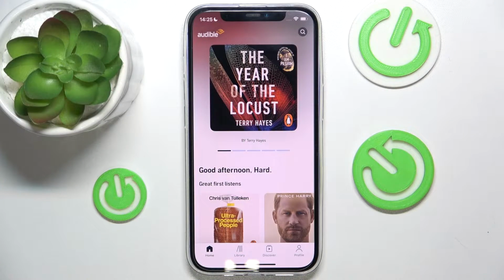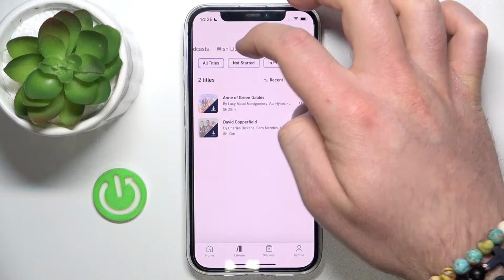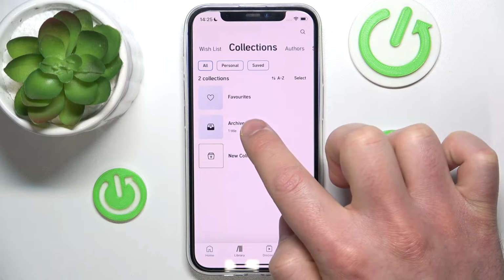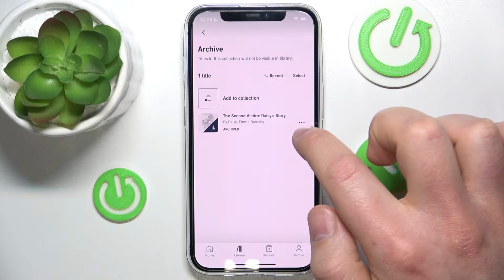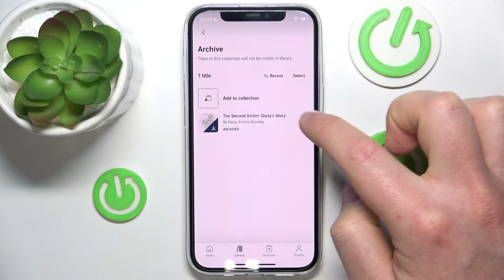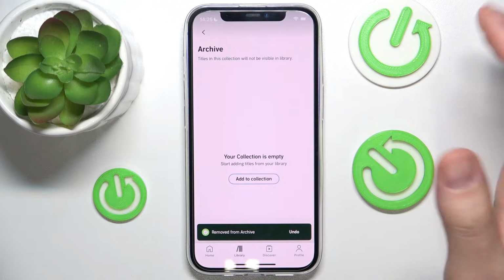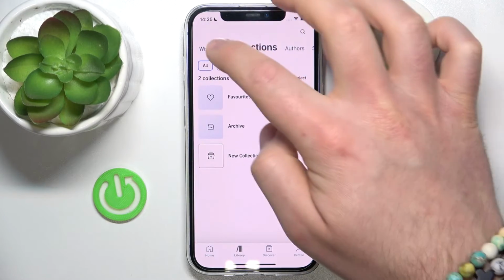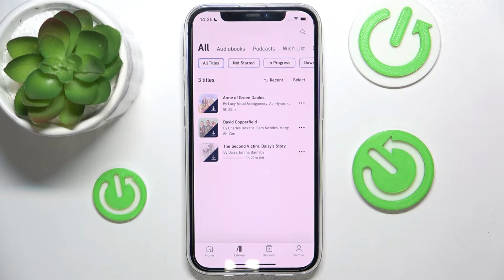How to Unarchive Books on Audible?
Find out more:
This tutorial offers detailed instructions on how to unarchive books on Audible. Archiving books on Audible allows users to free up space in their library by temporarily removing titles they no longer need immediate access to. However, if you want to retrieve an archived book and add it back to your library for listening, you'll need to follow specific steps. Whether you're rediscovering an old favorite or returning to a book you previously archived, this guide will walk you through the process of unarchiving books on Audible, ensuring that you can easily access your entire audiobook collection.

What does it mean to archive a book on Audible, and why would I want to do it?
Can you explain the benefits of unarchiving books on Audible?
Are there any limitations or restrictions on unarchiving books, such as a maximum number of titles that can be unarchived at once?
How do I access my archived books on Audible?
What steps are involved in unarchiving a book and adding it back to my Audible library?